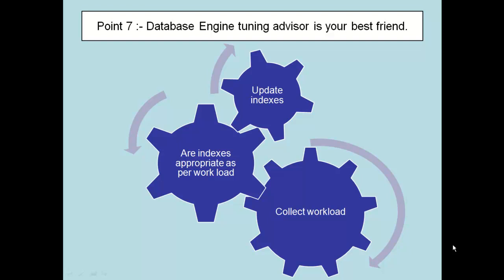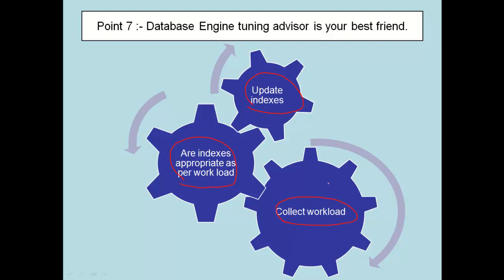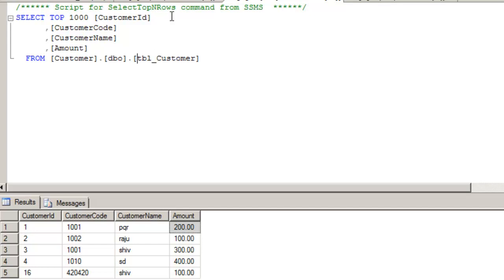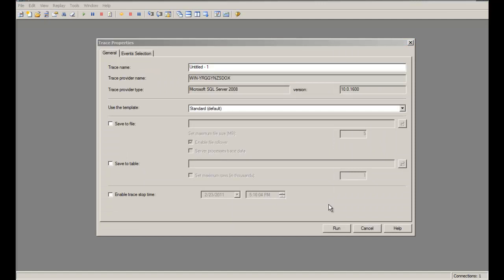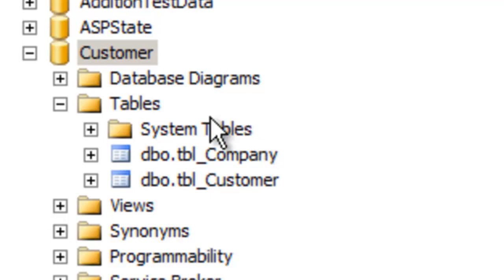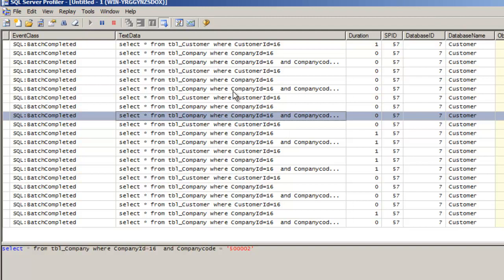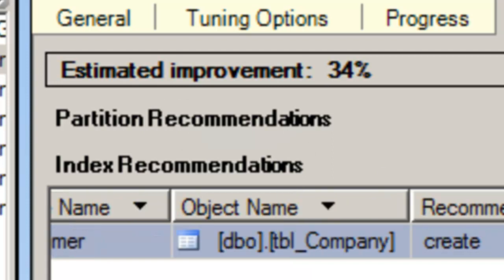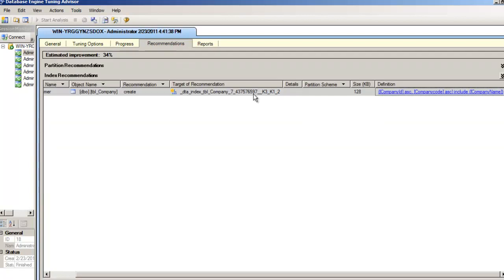7 Point7 Database Engine tuning advisor is your best friend